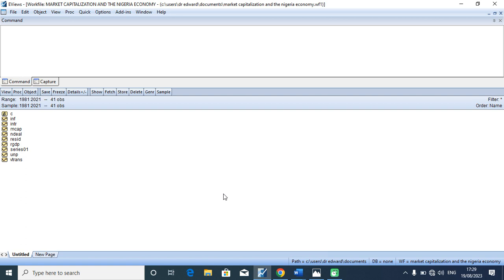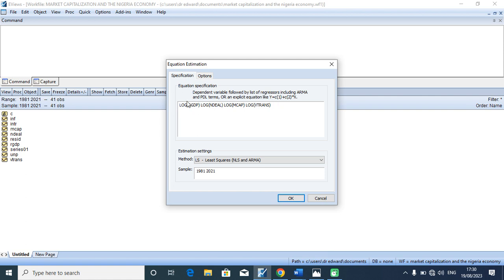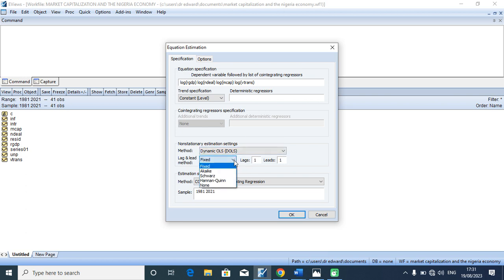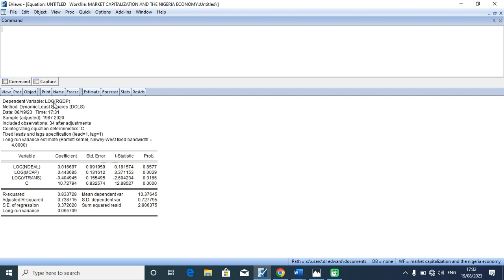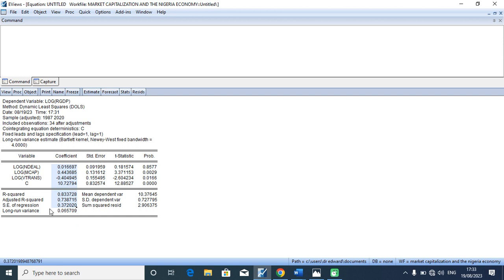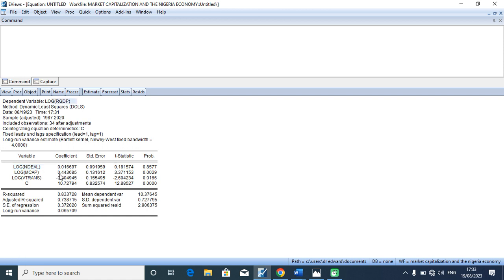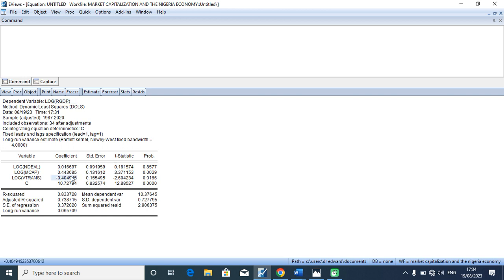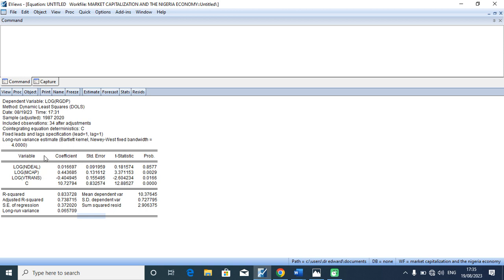DYNAMIC OLS ESTIMATION